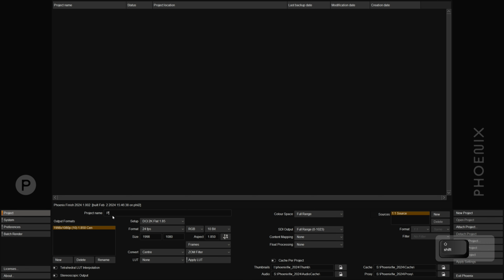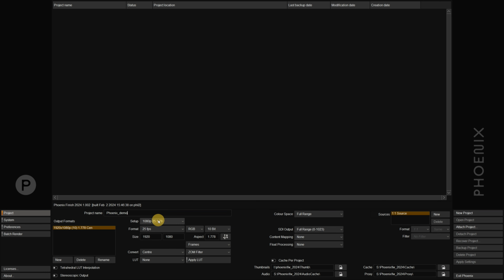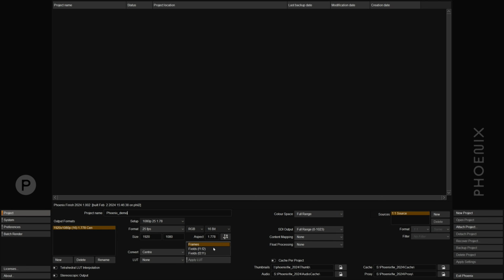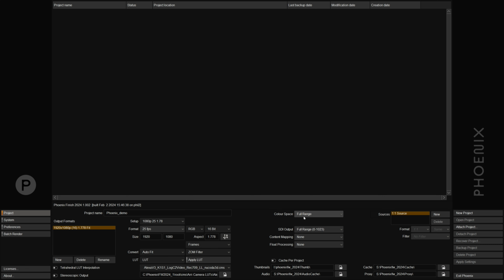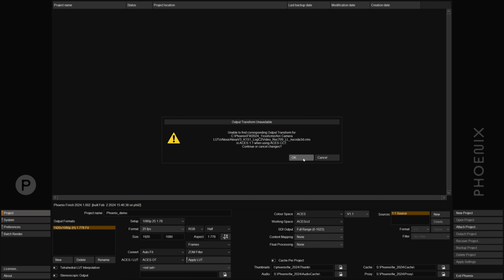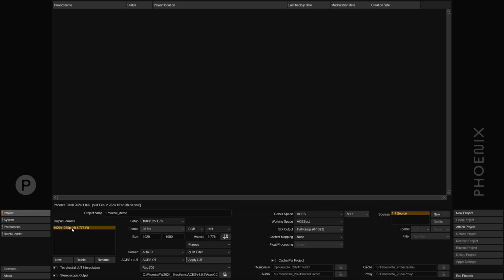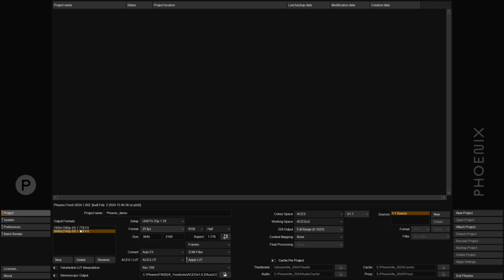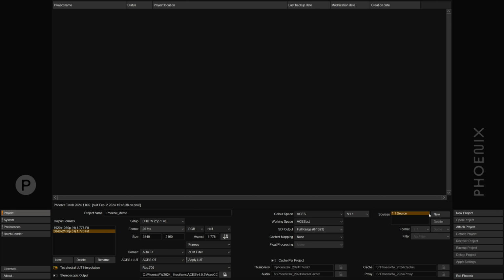How to Create a Project in Phoenix | Project Setup, Formats & Workflow Configuration | Filmworkz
Learn how to create a project in Phoenix — a simple but essential step for keeping your restoration or grading workflow structured, predictable, and ready for whatever footage comes through the door. In this video, we walk through the complete process of building a new project, choosing formats, setting defaults, and applying best-practice configurations to keep your timelines clean and your deliveries consistent.

What you’ll see:
Creating a new project in Phoenix
Setting project formats, frame rates, and resolution defaults
Choosing storage locations and media organisation settings
How project settings affect timelines, renders, and colour pipelines
Recommended setups for facilities, episodic work, and archive projects
Troubleshooting missing media paths, incorrect formats & startup issues

With solid project setup, consistent defaults, and clean storage organisation, you’ll keep Phoenix running efficiently — no surprises, no rework, just a dependable workspace that behaves exactly the way you need.

Filmworkz — Beautifully Restored. Brilliantly Delivered.